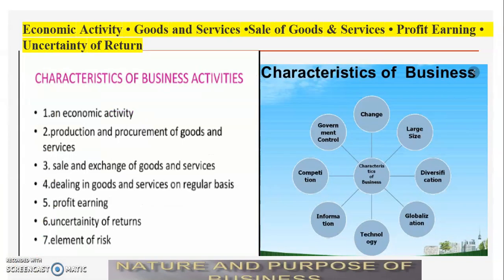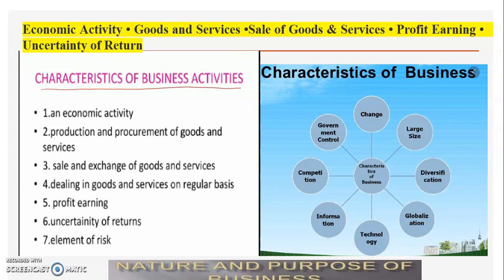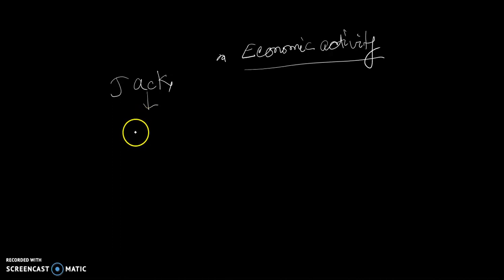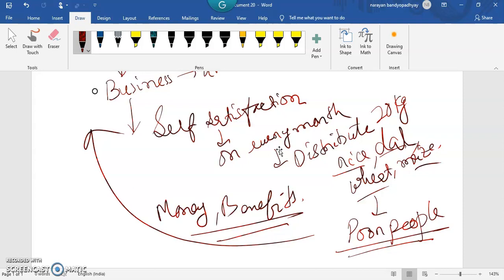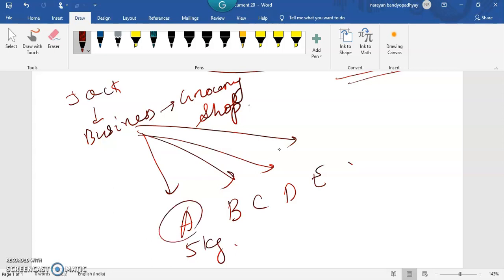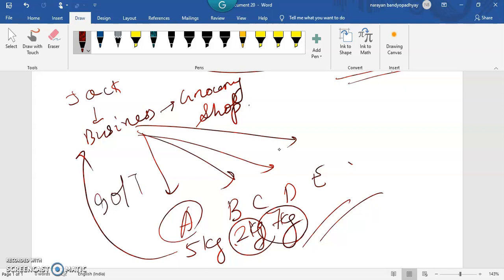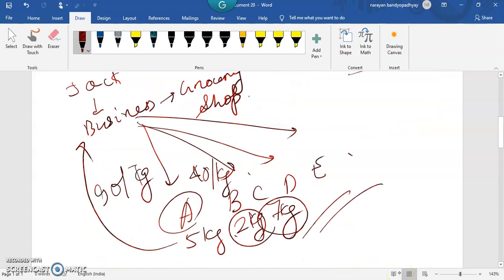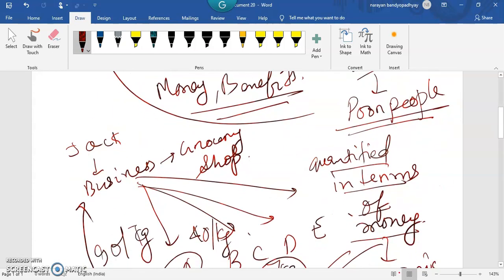Nature and purpose of business ( lecture 4)